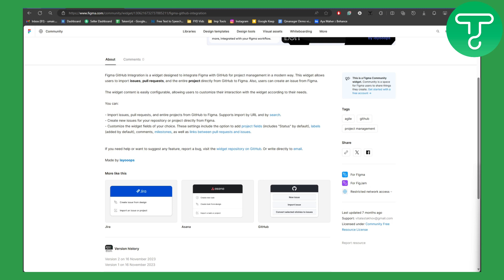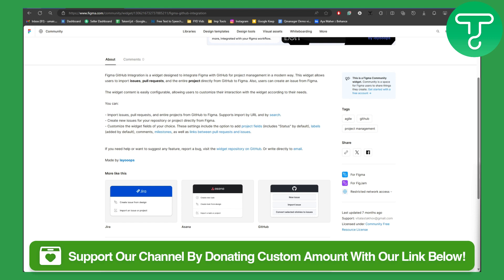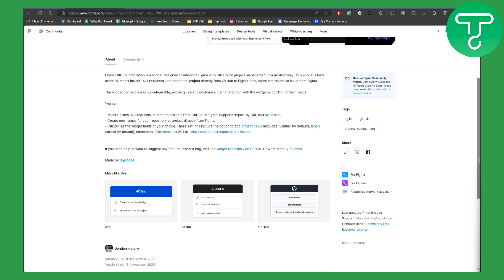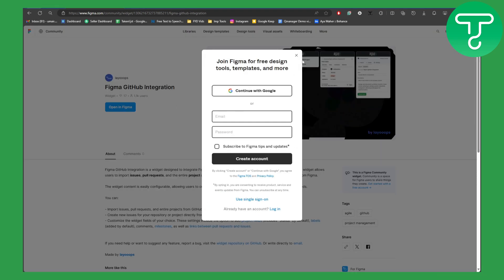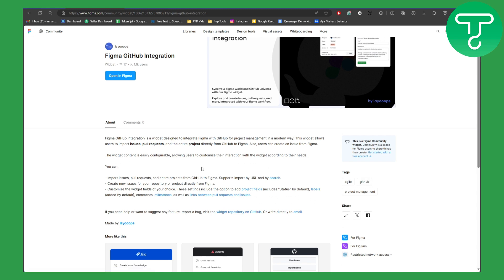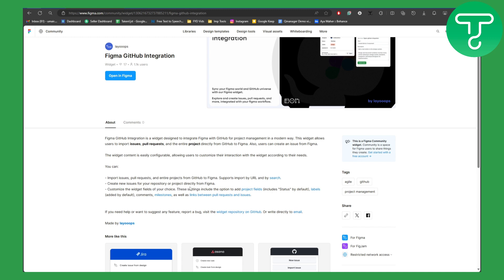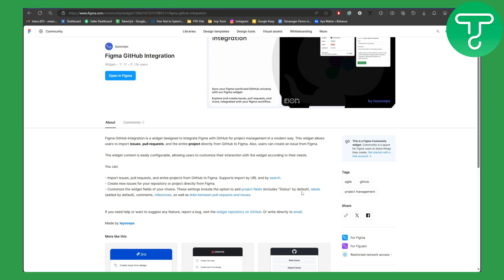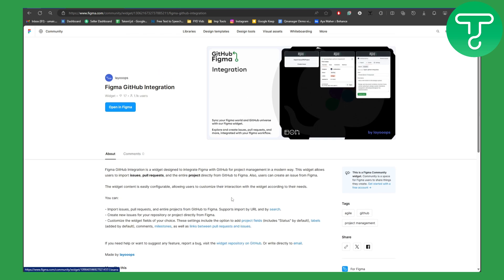How to Integrate Figma With Github 2024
Learn How to Integrate Figma With Github 2024